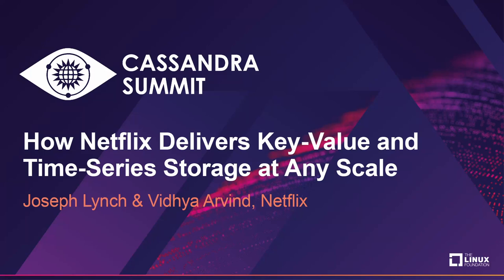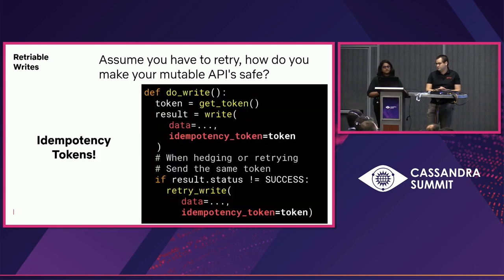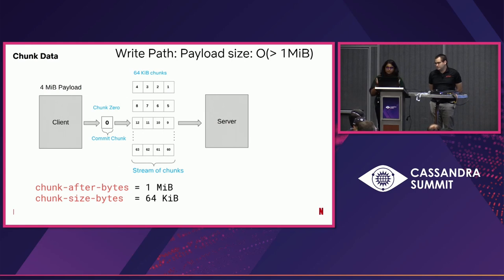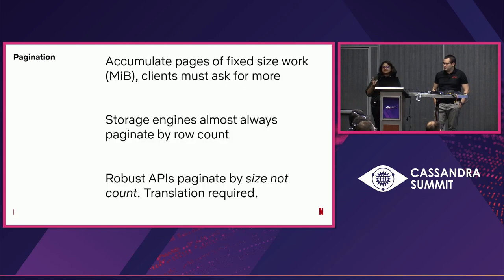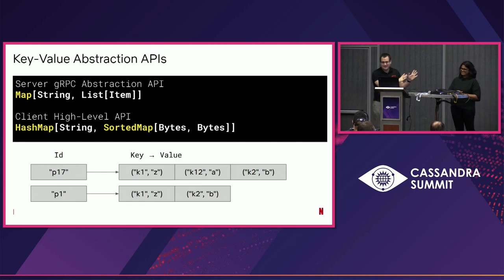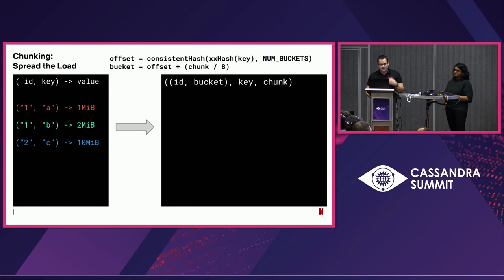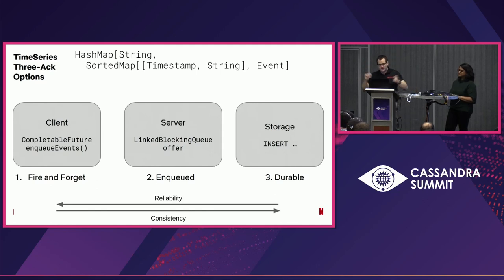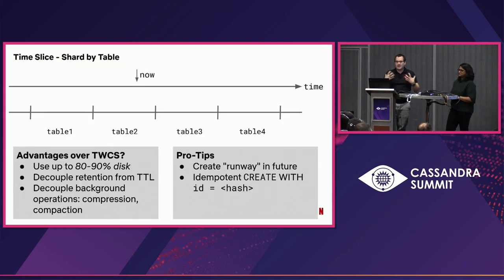How Netflix Delivers Key-Value and Time-Series Storage at Any Scale - Joseph Lynch & Vidhya Arvind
How Netflix Delivers Key-Value and Time-Series Storage at Any Scale - Joseph Lynch & Vidhya Arvind, Netflix

At Netflix, Apache Cassandra's bread and butter workloads are wide-column storage for Key-Value and Time-Series use cases, but for those that operate at scale they know that if you just structure your tables naively your clusters will become unstable as partitions or columns grow in size. In this talk, we show how to design reliable APIs and lay out Key-Value and Time-Series data in Apache Cassandra for petabyte scale datasets. For example, most Key-Value data is small, but for large partitions we present a novel technique to dynamically bucket data, providing users with fast access for small data and linearly scalable latency for large values. Next, we will show how to lay out Time-Series datasets with table sharding, time and random bucketing so that large partitions are automatically split while maintaining aggressive latency goals. In addition, since we use tables for data expiration rather than compaction, we can get up to 2x more storage out of the same disk space. By combining fully-idempotent APIs, novel table layouts, bucketing algorithms, and compression schemes Netflix has been able to scale Apache Cassandra usage orders of magnitude further than we could before.